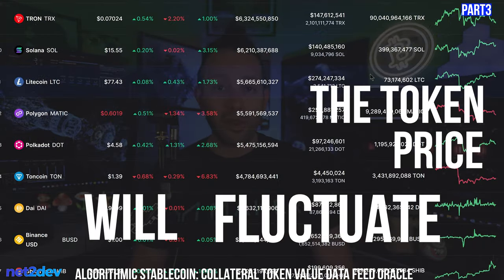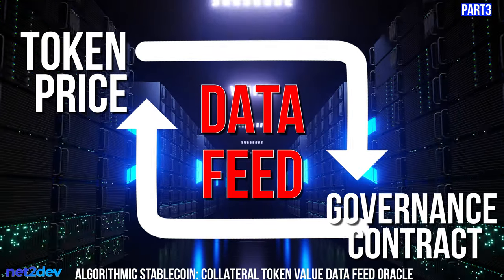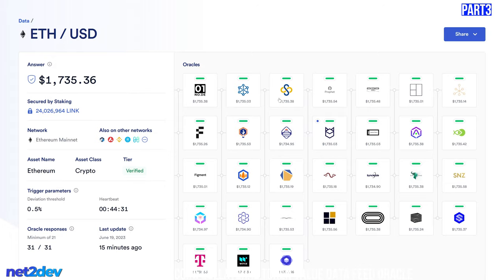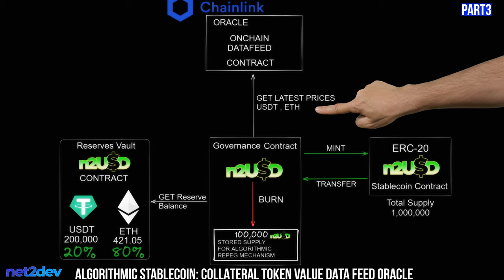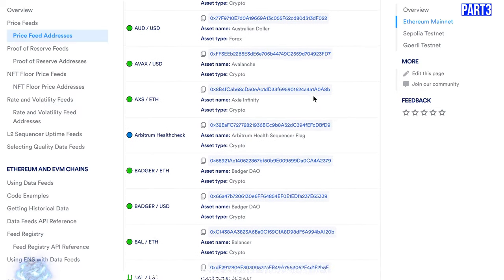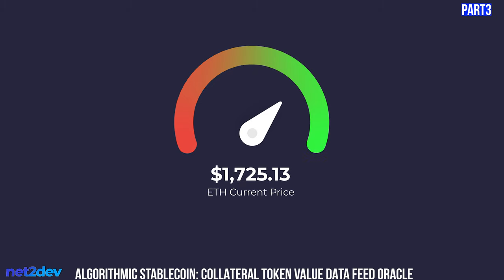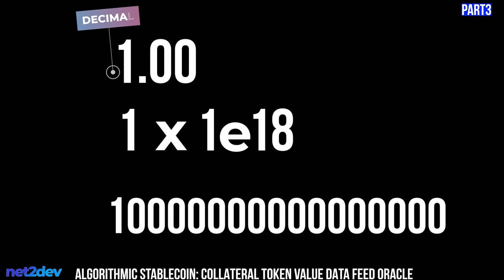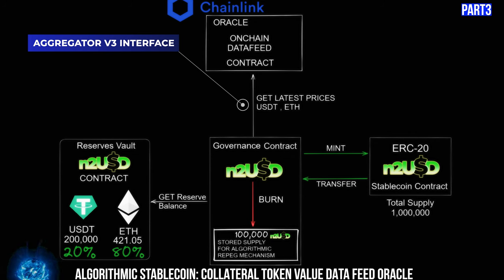Deploy Your Own Algorithmic Stablecoin - Part 3 - Collateral Token Value Data Feed Oracle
The complete end-to-end tutorial on how to deploy your own algorithmic stablecoin.

This full tutorial playlist will teach you everything you need to know in-order to code and deploy an algorithmic stablecoin. You will learn how to:

1- Deploy the Stablecoin Governance Smart Contract
2- Deploy the Stablecoin Reserve Smart Contract
3- Interact with Onchain Price Datafeeds and Oracles
4- Learn and code the required math function to guarantee that the stablecoin maintains its price peg.

Part 3:

- We are learning how to obtain current token price values in realtime and feed this info to our own smart contract. This value is required in-order to trigger a repeg to the stablecoin price.

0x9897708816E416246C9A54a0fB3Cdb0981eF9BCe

👌Want to get your hands on the most secure cold wallet ??
HIT THE LINK FOR A SPECIAL PROMO - Keystone Wallet

SECTIONS 💬 (Watch to the end!)
00:00 - Intro
06:00 - Understanding Chainlink Data Feeds and Aggregator V3 Interface.
10:35 - Price Oracle Contract - Import AggregatorV3Interface
11:20 - Price Oracle Contract - Public & Private Variables.
13:40 - Price Oracle Contract - Set Data Feed Address Function.
16:00 - Price Oracle Contract - Update V3Interface Contract.
18:00 - Price Oracle Contract - Obtain Collateral Token Value - Convert to Wei
24:50 - Price Oracle Contract - Raw Collateral Token Value
26:23 - Deploy Smart Contract and Test Functions!
31:11 - Ending